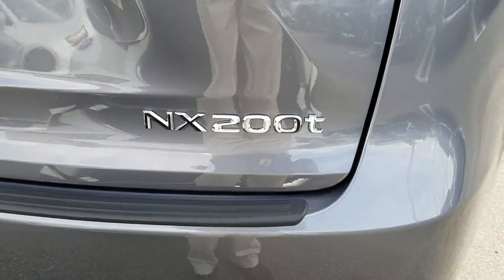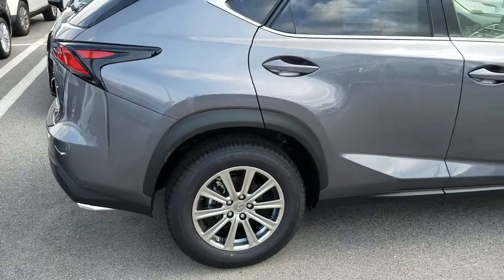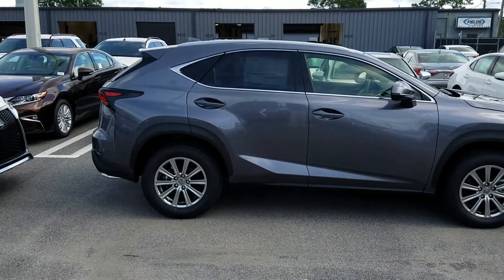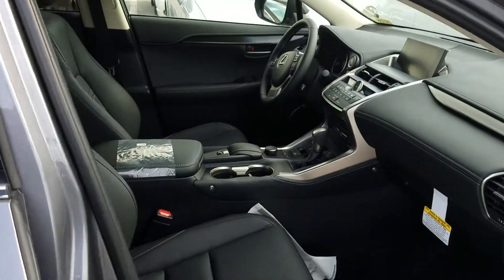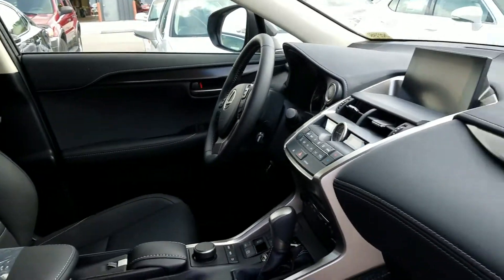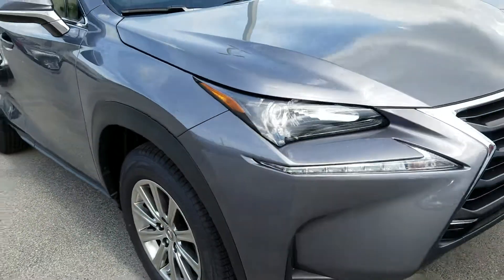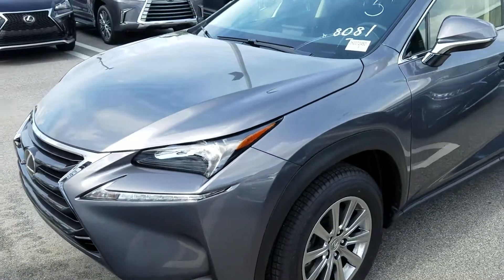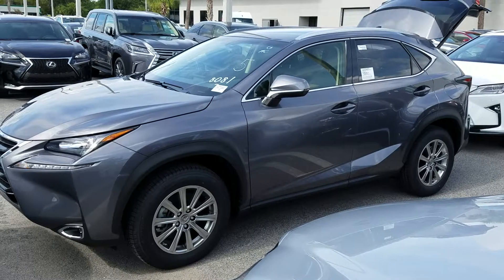2017 B.C. 200t, JH2072450